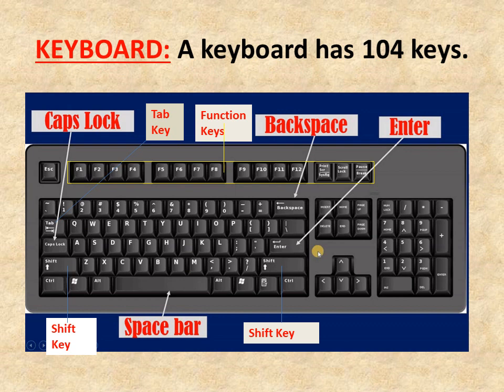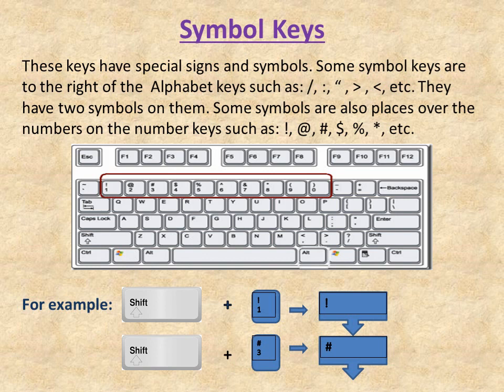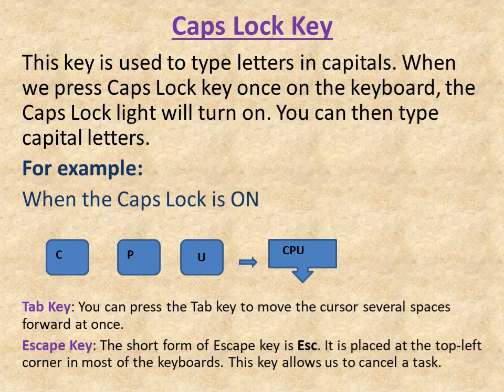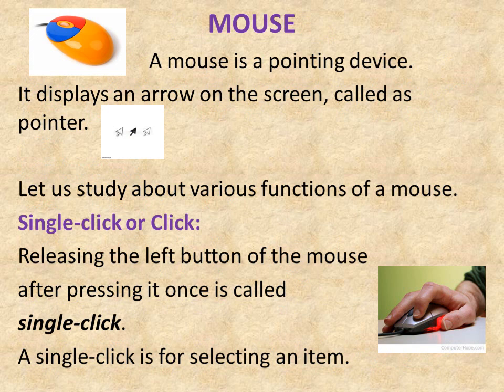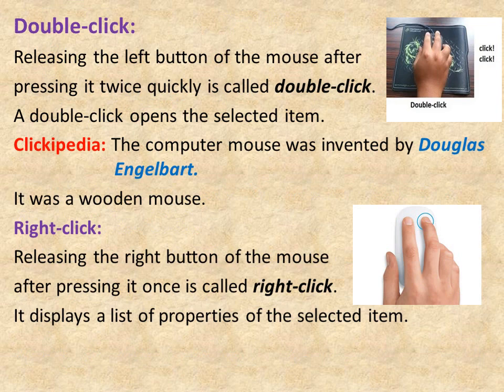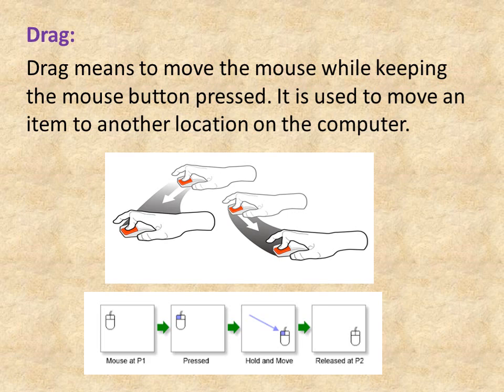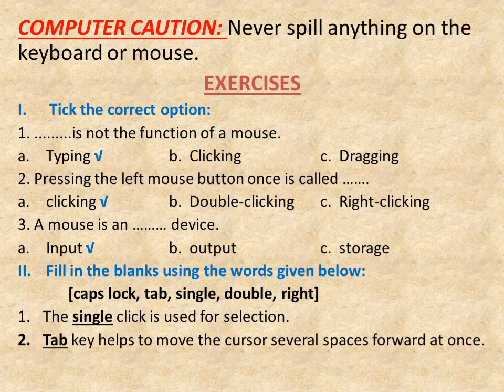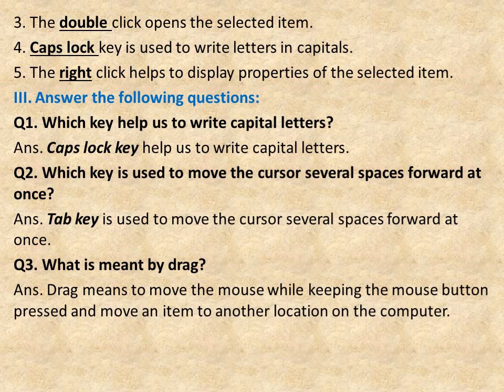St. Xavier's Mahwa|| Computer Class 2 Ch-5 The keyboard and the Mouse